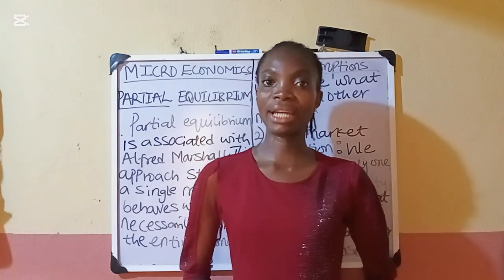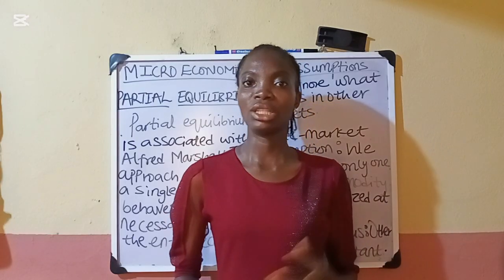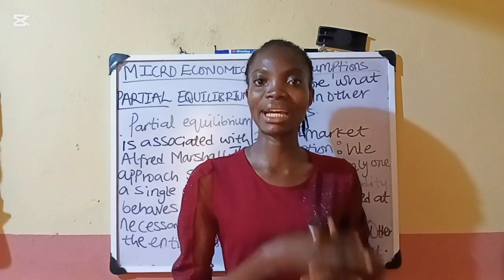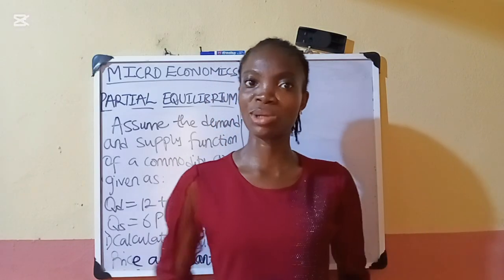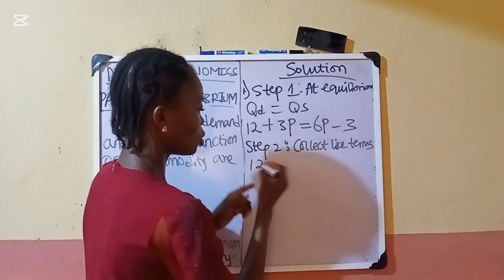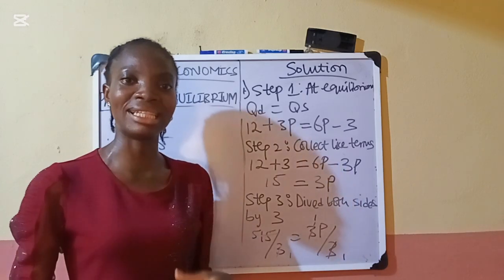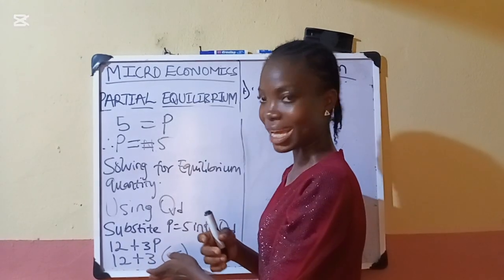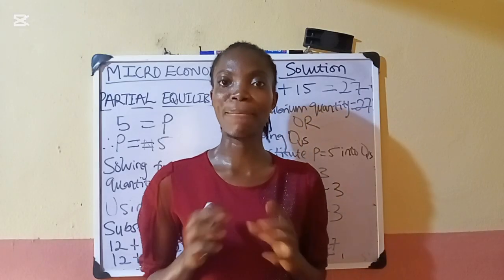CONCEPT OF EQUILIBRIUM (PART 2) || PARTIAL EQUILIBRIUM || SINGLE MARKET CALCULATIONS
In this video (Part 2 of our Equilibrium series), we continue our discussion on market equilibrium and focus on Partial Equibrium and one-good /single market.